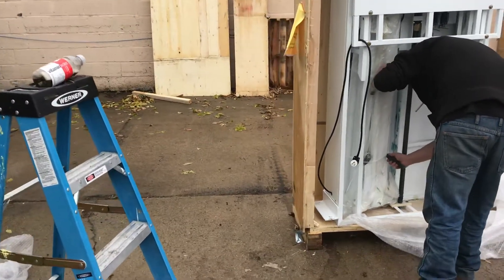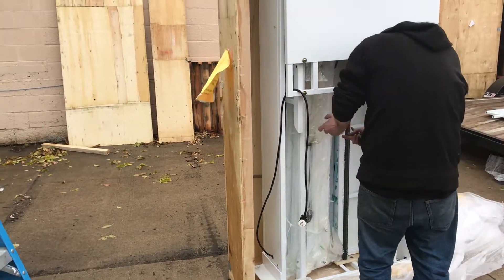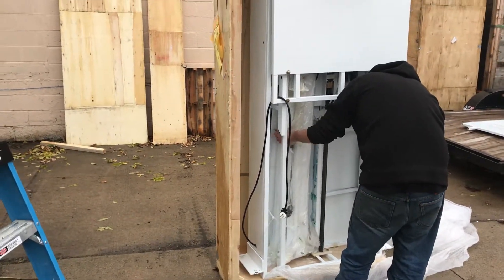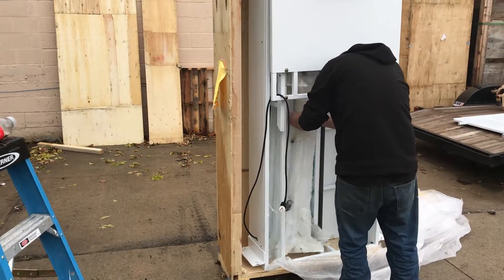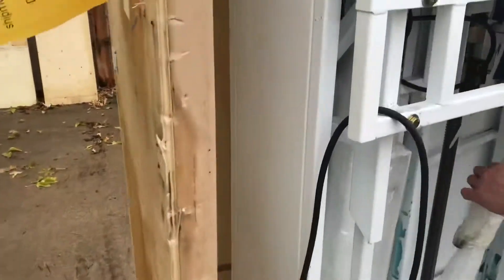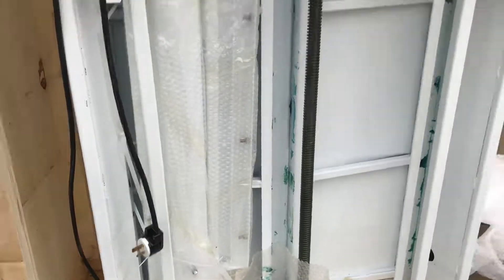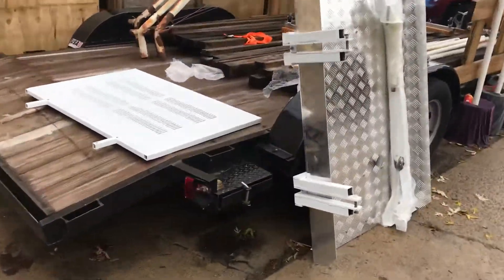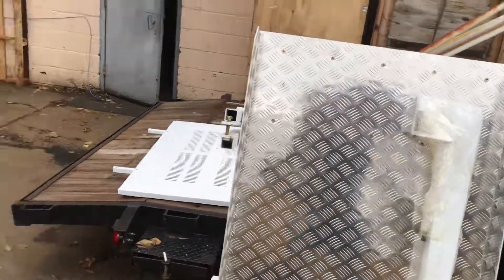Video 10 P-50 Lift Assembly